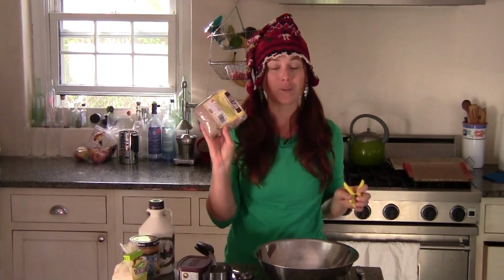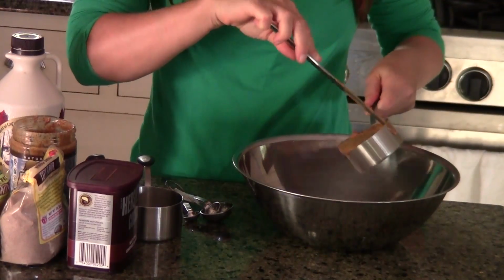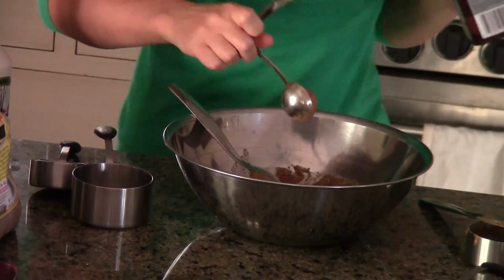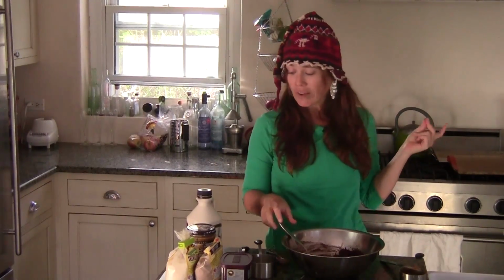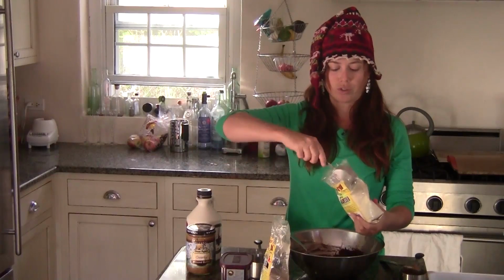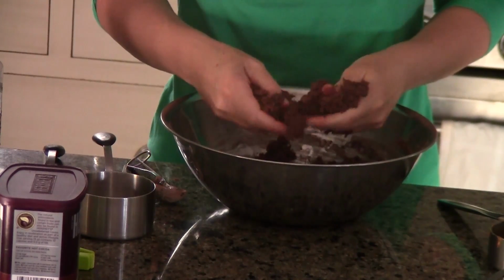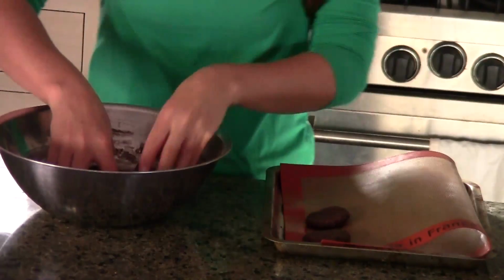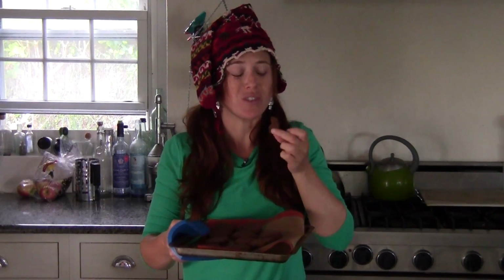Chocolate Teff Christmas Cookies - Ultimate Christmas Cookie Countdown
I have been experimenting with teff flour, and came up with these chocolate cookies, that come out somewhere between the texture of shortbread and peanut butter cookies (cause they're made with almond butter).

Join the veganook recipe club
- this recipe + loads more in a fully searchable database
- nutritional info
- adjust portions
- create your own meal plans + shopping lists

I offer meal plans, cleanse programs, cooking classes, online consultations, and personalized nutrition programs.